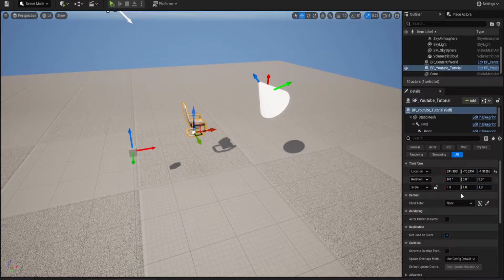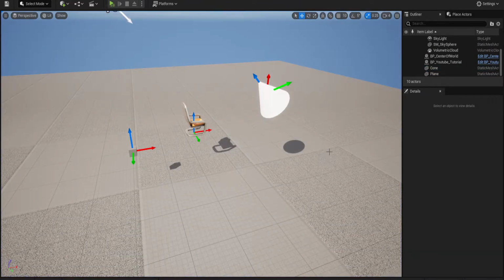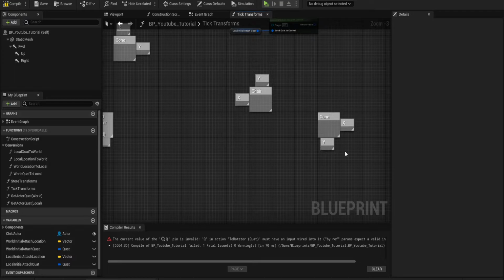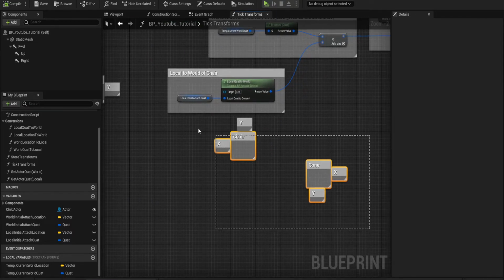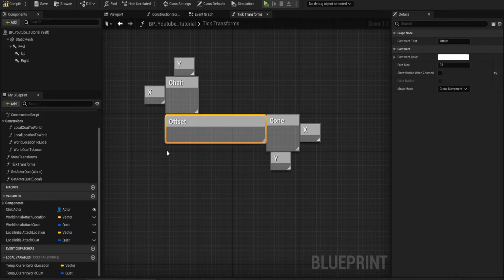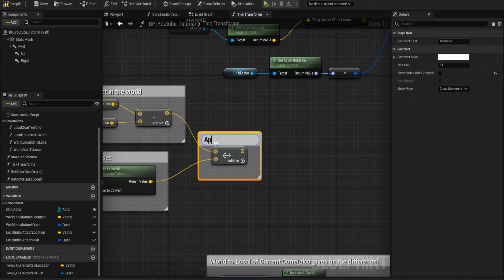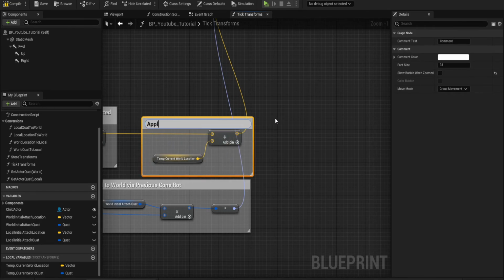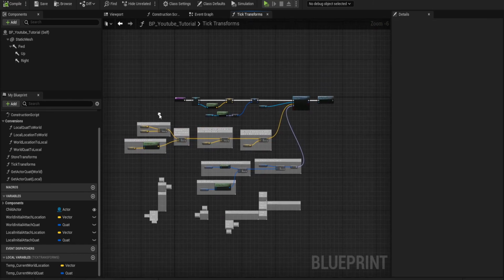Unreal Engine Mathematically Attach Actors w/Blueprint Pt.3 Tutorial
This is the initial implementation of attaching an actor to another using math and quaternions to handle accounting for offsets at runtime.

I also have a playlist for learning Quaternions that may be helpful for you:

This is part 3 of my tutorial series on Mathematically Attach Actors with Blueprints.